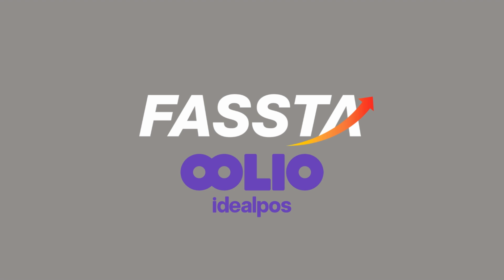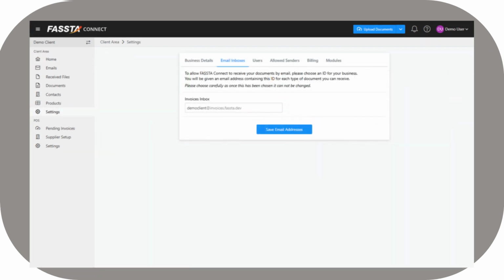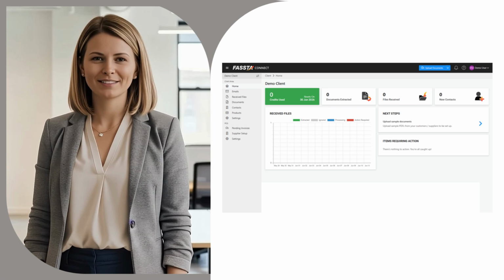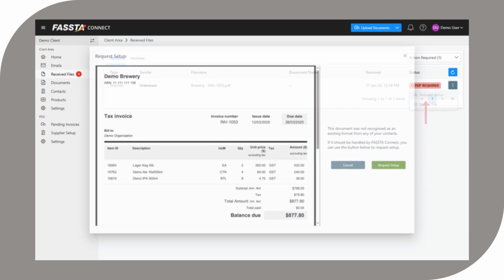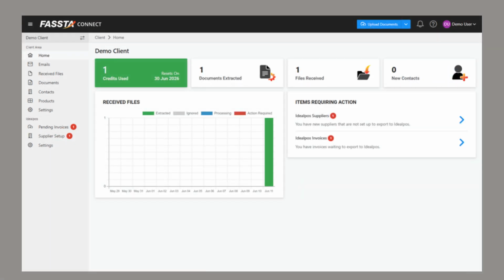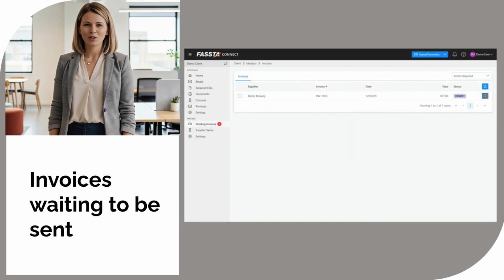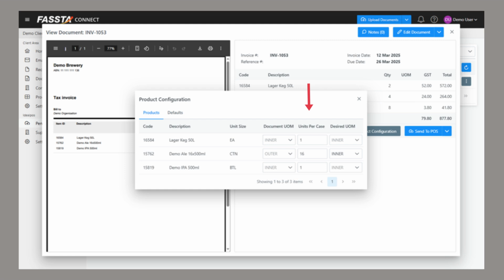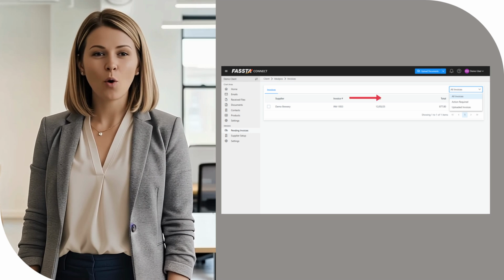FASSTA | IdealPOS set up video | Partner Model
This video guides IdealPos clients how to set up their account and use  FASSTA